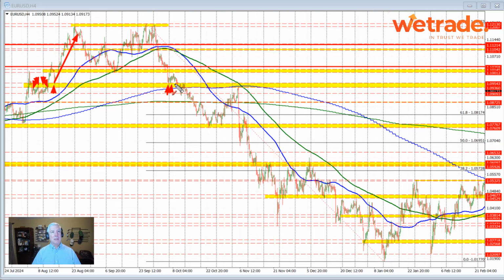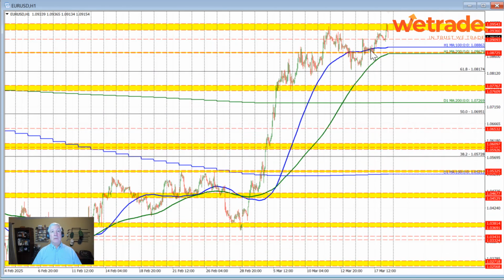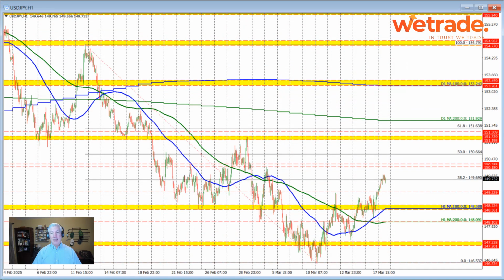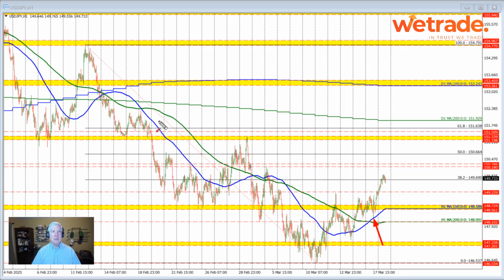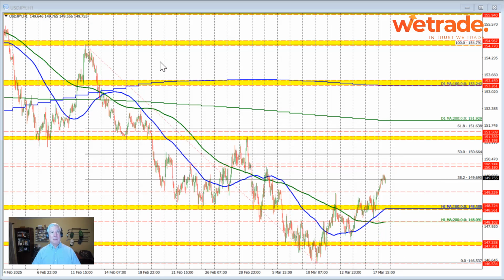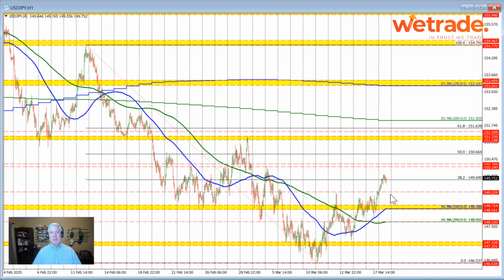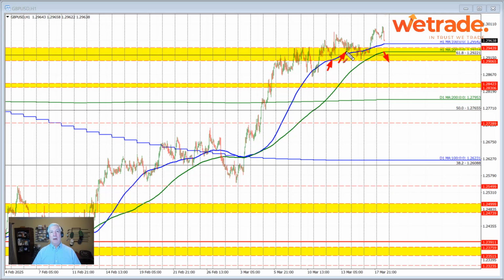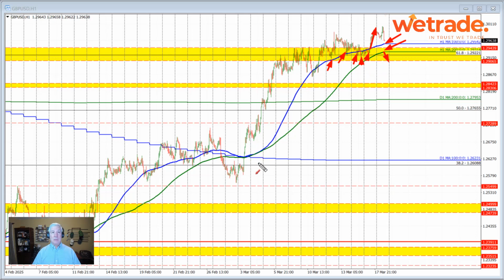What is pushing the technicals in the EURUSD, USDJPY and GBPUSD today and other influences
Explore the latest developments in major currency pairs and global economic events impacting the market.